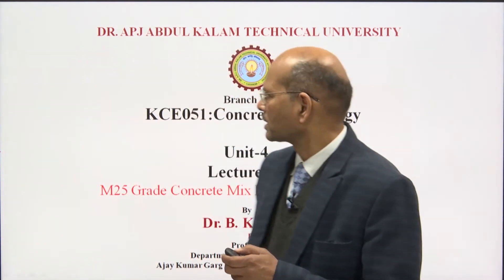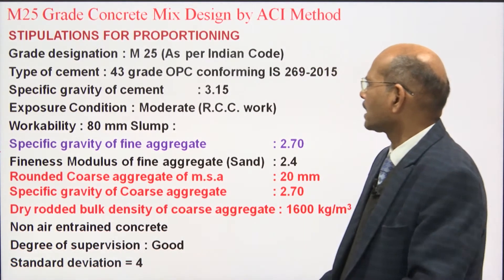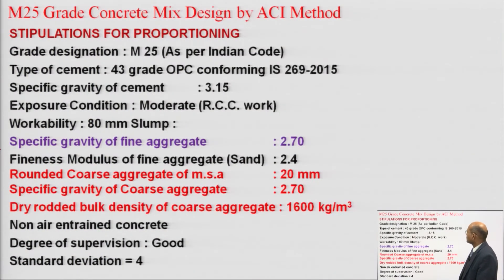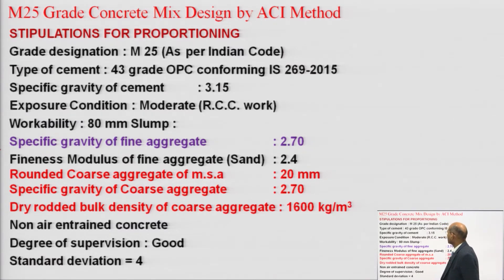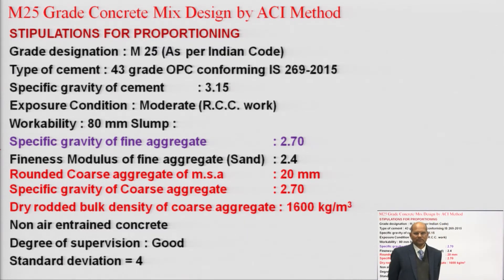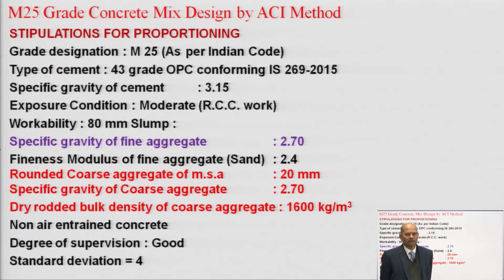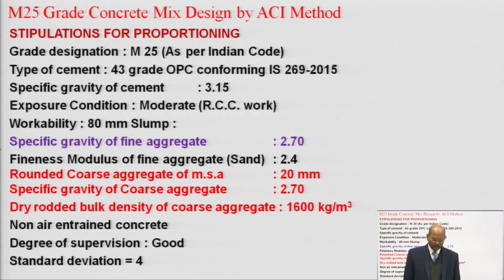M25 Grade Concrete Mix Design by ACI Method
Subject:Computer Science
Course:Concrete Technology